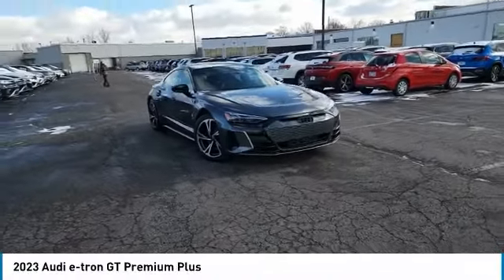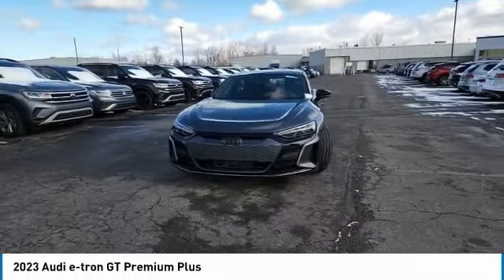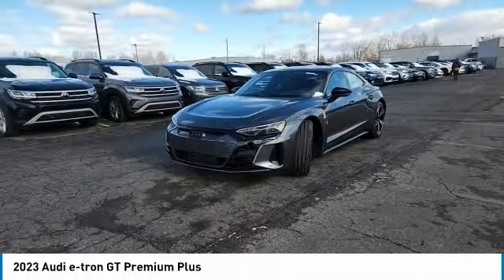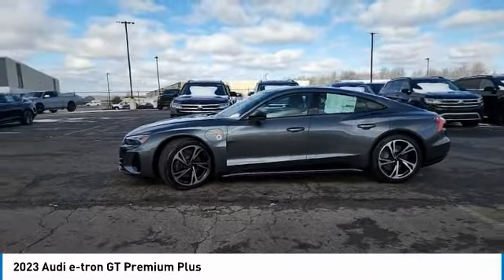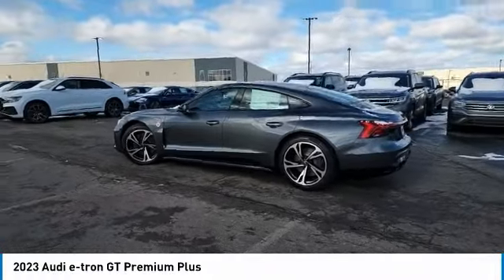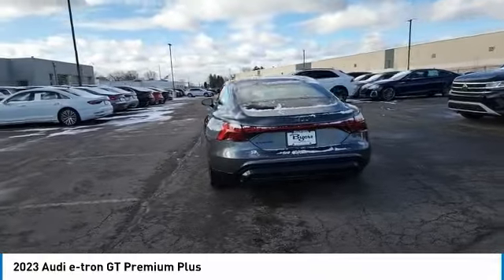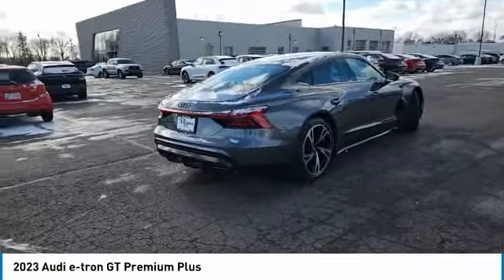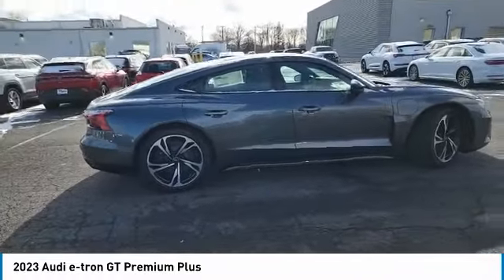2023 Audi e-tron GT I232122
2023 AUDI E-TRON GT Columbus, OH
Stock# I232122

Byers Imports
401 North Hamilton Rd

Factory equipped with an impressive cyl, l, 469.0hp, and an transmission w/driver selectable mode with all wheel drive.

*DESIRABLE FEATURES:* AWD, Vista Roof, Navigation, Rear Camera, Cooled Seats, Htd Seats, Android Auto, Blind Spot Monitor, Apple CarPlay, Bluetooth, SiriusXM, Memory Seats, Premium Audio, Alloy Wheels, Fog Lights. Your 2023 Audi e-tron GT Premium Plus quattro is one of 4 other models like this in stock Columbus, OH drivers will find available to test drive at our new vehicle showroom in Columbus, OH. This Audi e-tron GT is perfect for any ones car needs in our neighboring communities of Columbus, OH.

Byers Audi features a wide selection of new Audi vehicles for sale near Columbus, Ohio. You can also visit us at, 341 N Hamilton Rd Columbus OH, 43213 to check it out in person!

*EXTERIOR OPTIONS:* Wheel Locks, Power Folding Mirrors, Rear Window Wiper, Auto Headlamp, Spoiler / Ground Effects

OHIO'S BEST AUDI FINANCIAL CREDIT FINANCE RATES: are right here at Byers Audi Columbus Dealership where we offer the most competitive Audi Financial finance rates near Columbus, Ohio for new & Certified Audi Financial Financing. Our brand Finance experts have solutions for everyone including bad credit car loans or first time buyer financing programs.

Byers Audi New Audi dealership in Central Ohio is an easy drive or fly in from anywhere in the United States. Our Audi dealership sits just east of Columbus, OH.

When choosing Audi dealers Columbus, OH shoppers prefer the short drive to Columbus, Ohio where Byers Imports Audi has a new Audi Superstore and has the best customer service. We're glad you found this new Audi e-tron GT for sale at our Audi dealership near you in Columbus, OH in Columbus, OH. Looking for Audi financing? Our Byers Audi finance specialist will find the best rates available for this new Audi e-tron GT for sale. Byers Audi has new cars for sale and used cars for sale in Columbus just east of Columbus, Ohio.